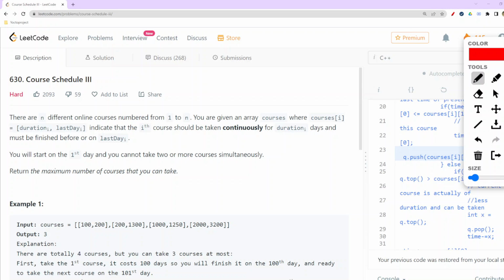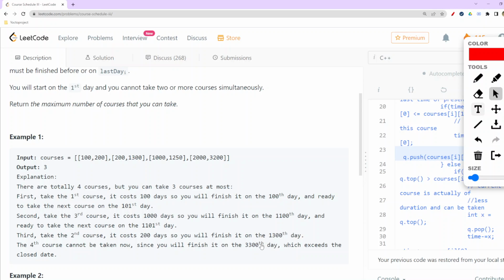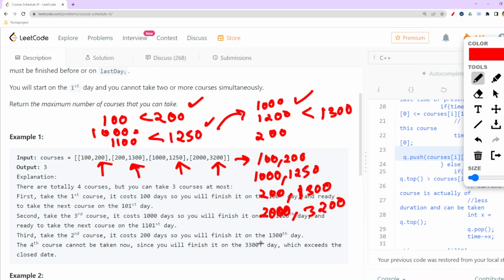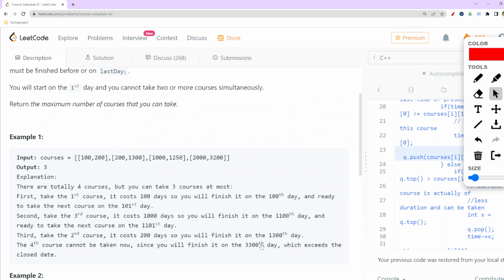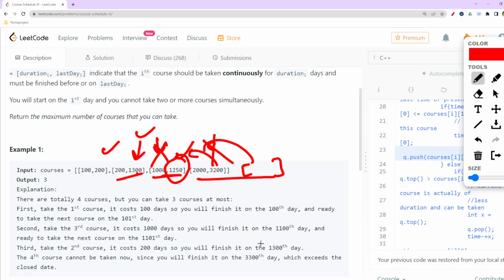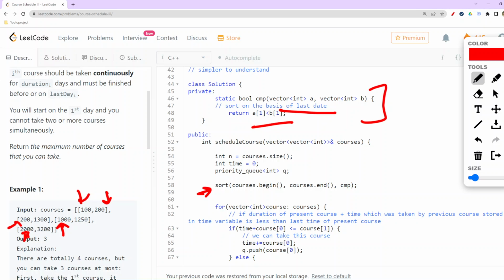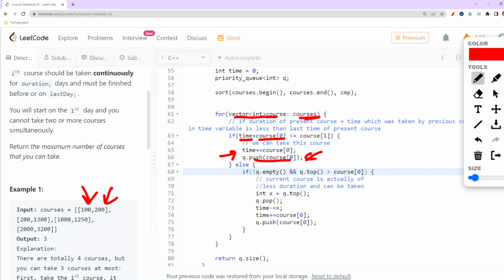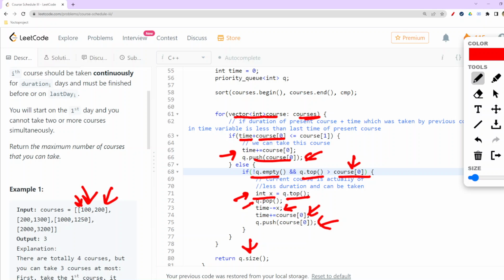630. Course Schedule III || Leetcode Hard || Heap || Cpp